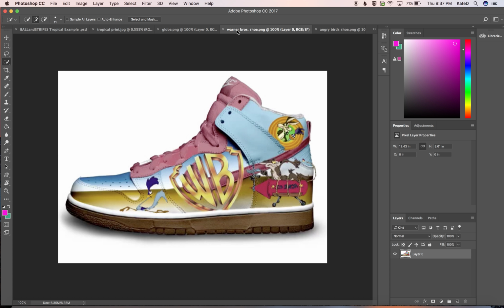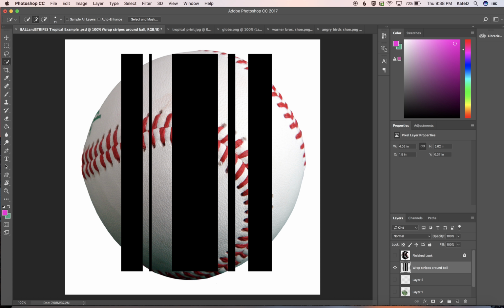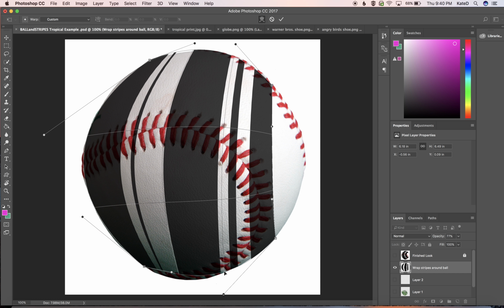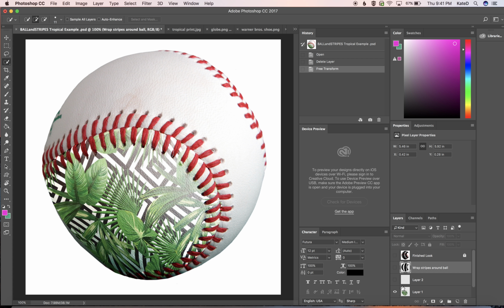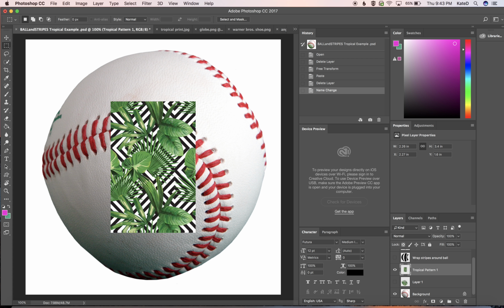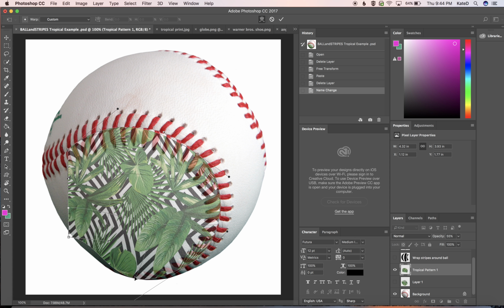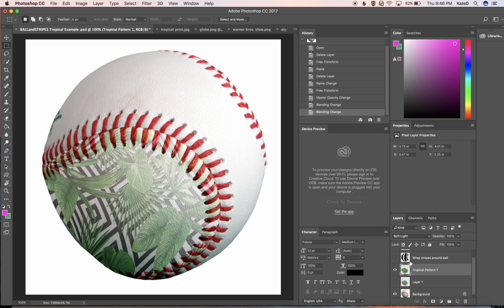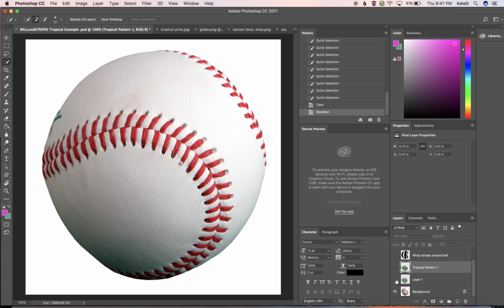Wrapping a 2D Image on a 3D Object Photoshop CC